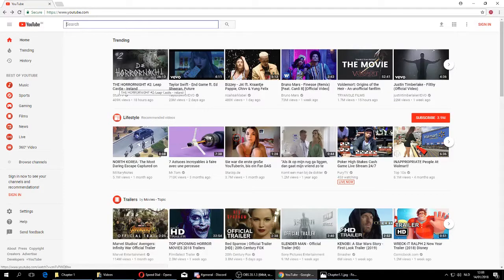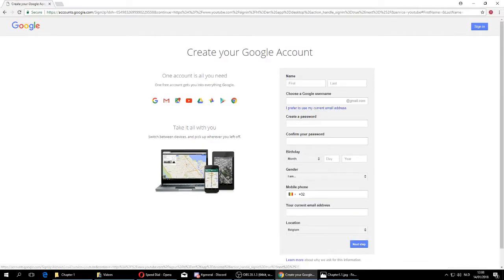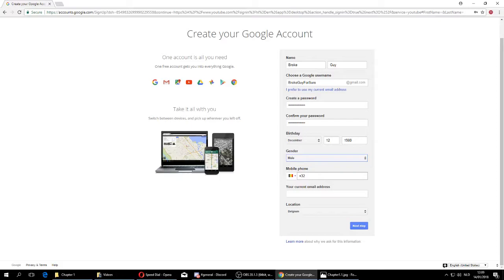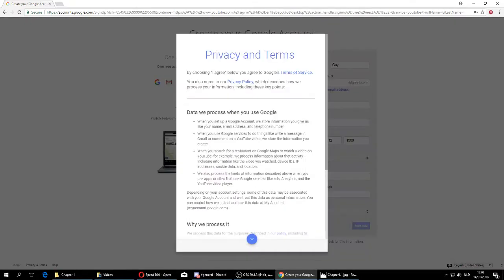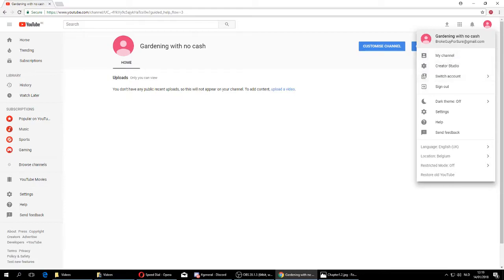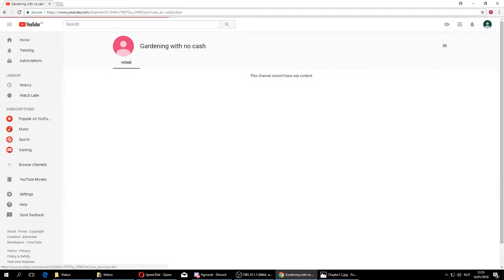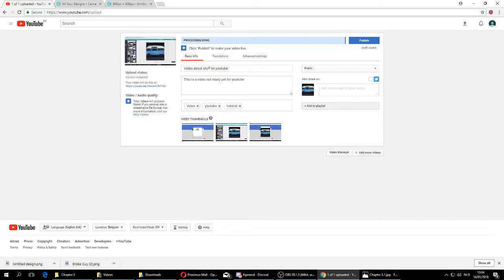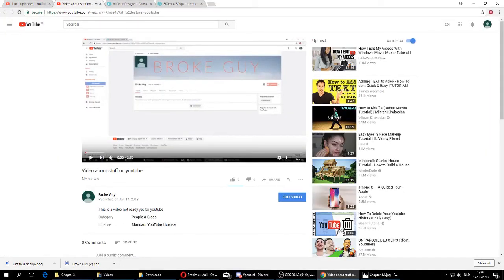How to Start a Youtubechannel for Beginners I The Easy guide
In this How To Tutorial, Kurt will show you how to setup a youtube account, the easy way.

I will show you some easy to follow beginner steps and leave some links for free artwork to create your own youtube banner and logo.

We will setup multiple accounts from one emailaccount, add banners and logo and upload a youtubevideo with a description and tags.

Free logo and bannermakers:

(just login with the freshly made gmail account)
(login with the new gmail account)